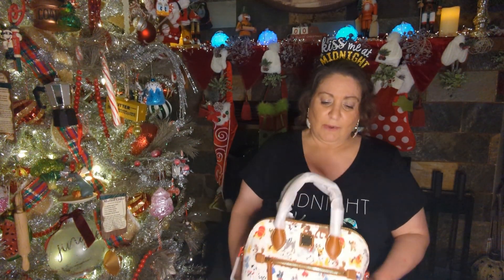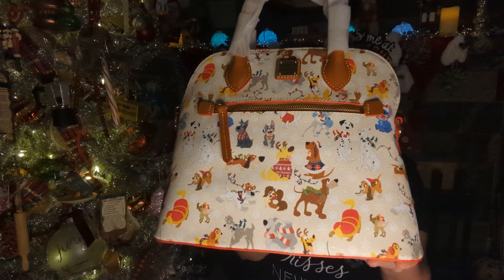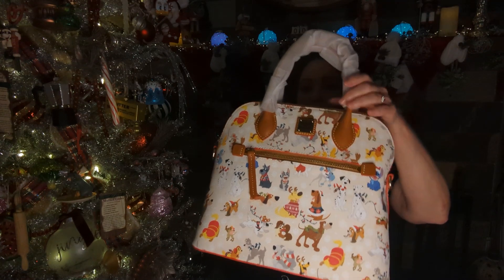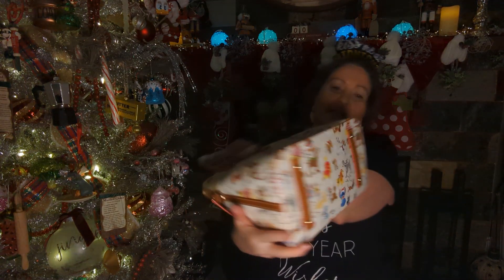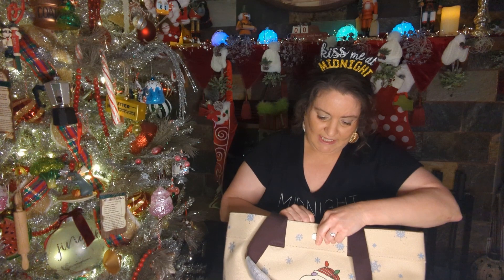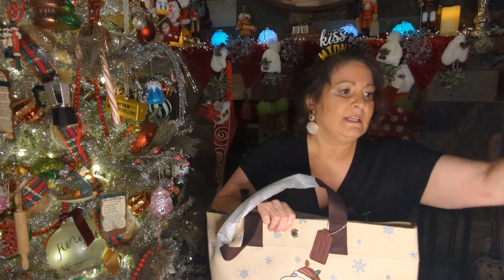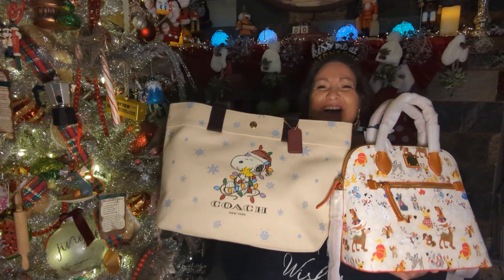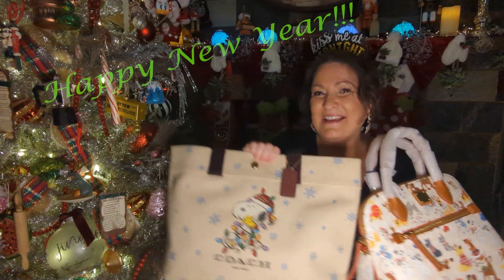Christmas bags from Coach and Dooney & Bourke